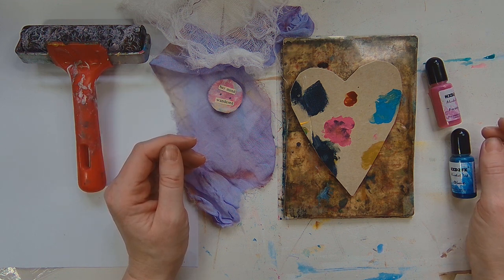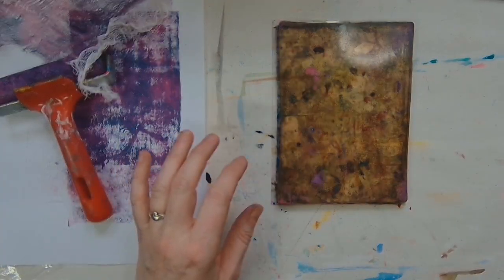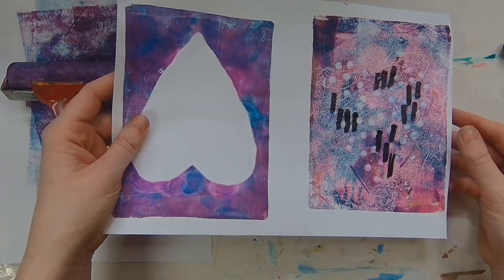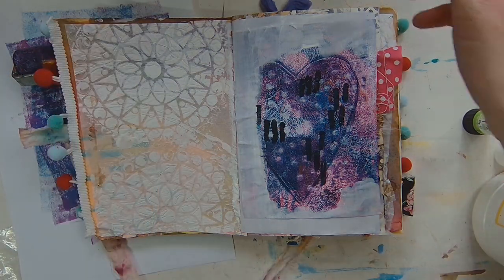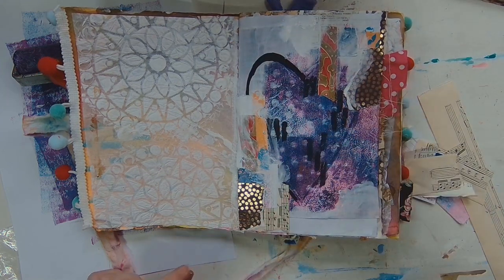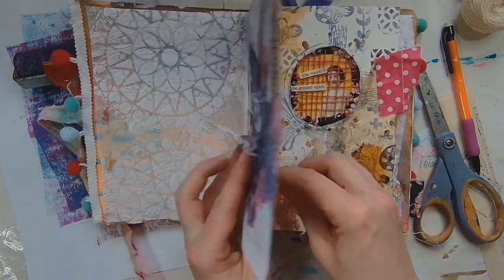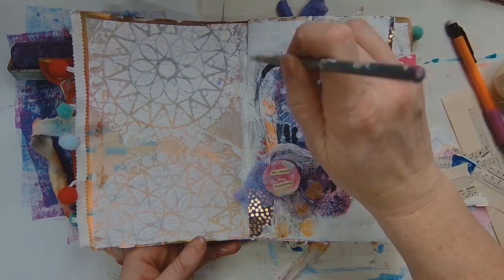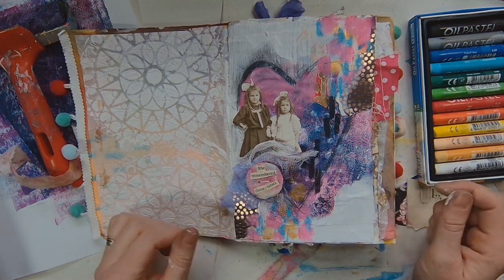Seek Gather & Create Week Two 2023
Seek Gather and Create Week Two! This is an art scavenger hunt I host over on my IG channel with

@tinahoisart2679 (Tina)
@Mixedmediamagpie (Mel)
@FollowThePaperTrail (Laura)

Each Sunday this Feb we will post the items you need to seek, gather and create. This week it was Something Lilac, A button, Mesh and a Heart. sponsored this time by Stencil Girl Products, Lindys stamp gang, Art Stacks and Paper Artsy.